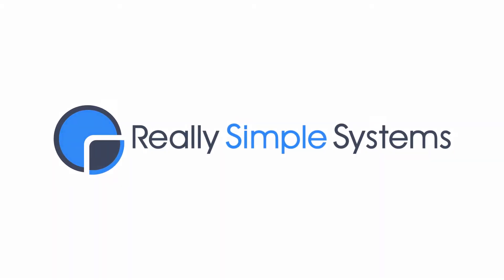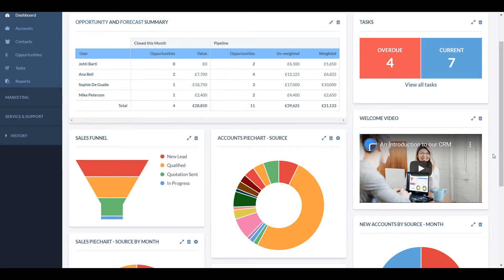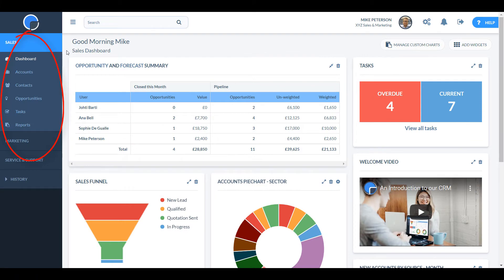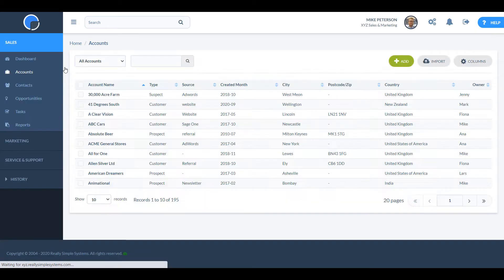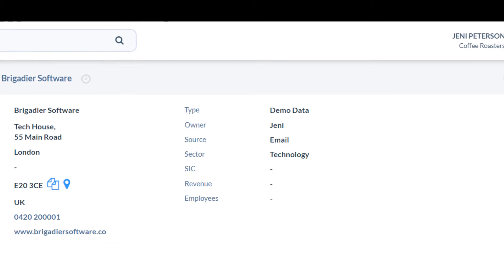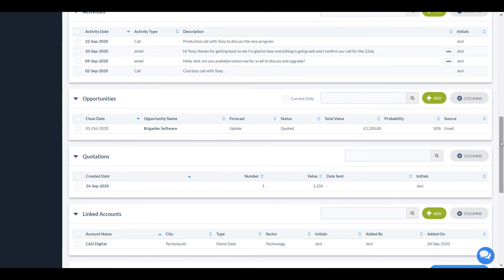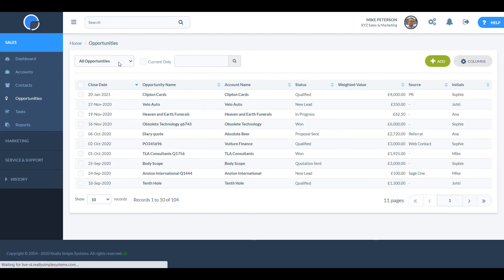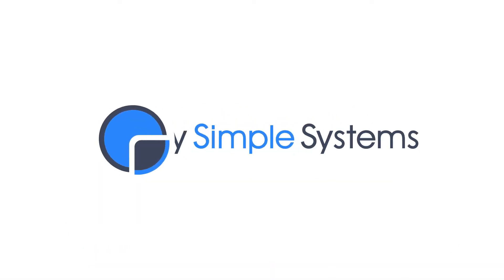An Introduction to our CRM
Customer relationship management is all about creating business growth through customer loyalty. Really Simple Systems CRM software gives you the tools to create great customer experience, letting you sell more and work less. Designed for small and mid-sized organizations, our online CRM is easy to set up and simple to use. With sales, marketing and service & support built-in you'll have all your data in one place, enabling team collaboration, better relationships and driving sales growth.

This video provides an introduction to our CRM software, giving a brief tour around system and demonstrating the main features. It will help new users get started with the CRM and show you how to get the most from the system.